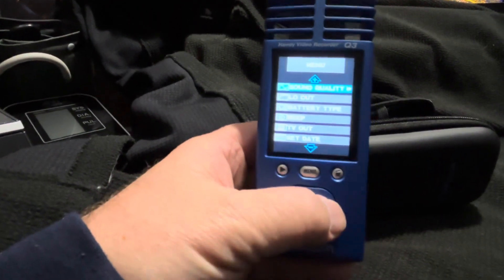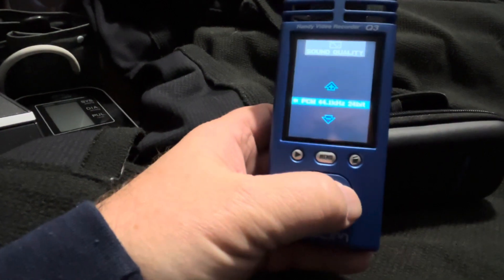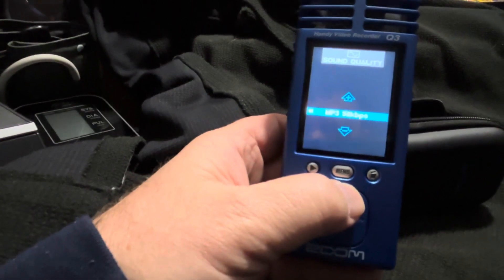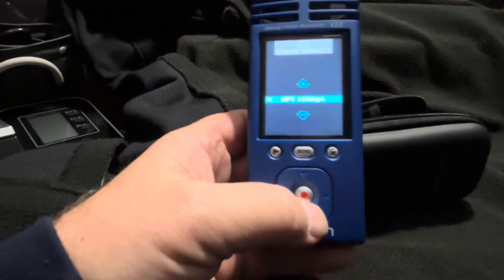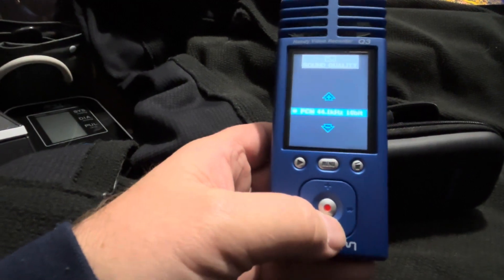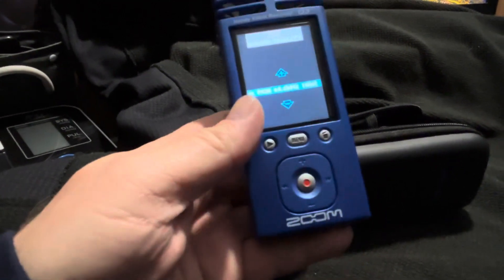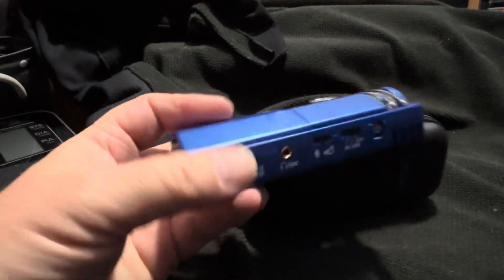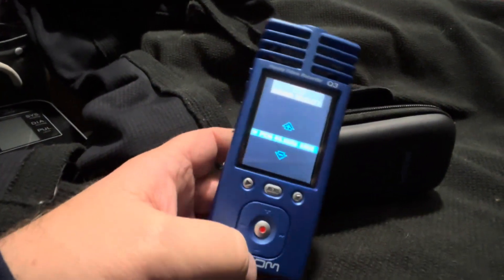ZOOM Q3 Video Recorder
Sound makes the movie.
Anyone who's ever experienced a film with great audio knows how vital sound is to the movie. The Q3 Handy Video Recorder brings our renowned audio technology to the camcorder, making it the best sounding video camcorder you've ever heard.

Brilliant Stereo Recording...
Now on your videos.
The Q3 uses the same microphone capsules as our industry-leading H4n Handy Recorder and is perfect for recording anything where great audio and video are a must. From live musical performances and rehearsals, interviews, conferences to video podcasts, journalism, education, recitals, weddings or sports, the Q3's pristine audio quality takes your videos to another level.